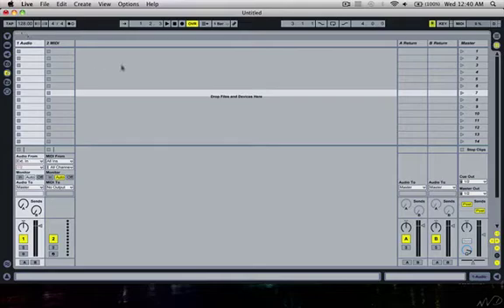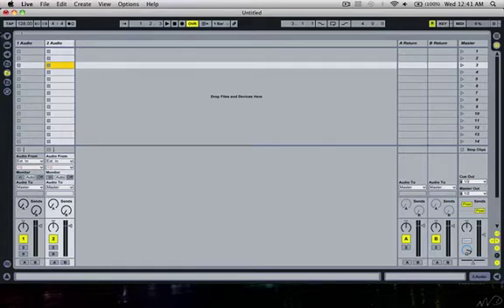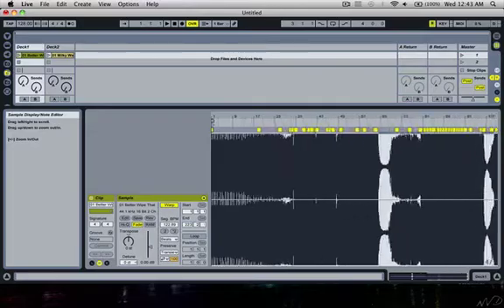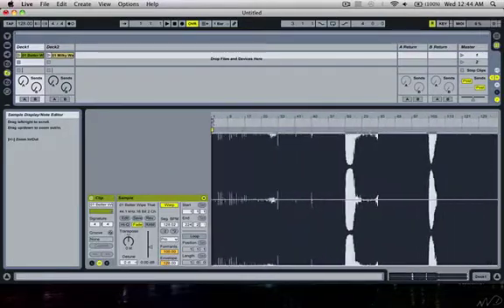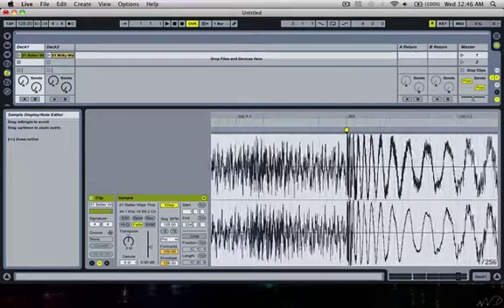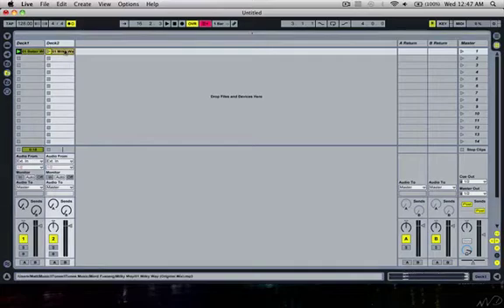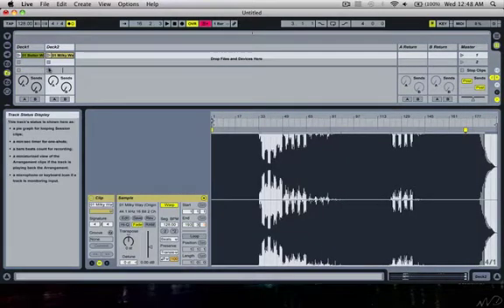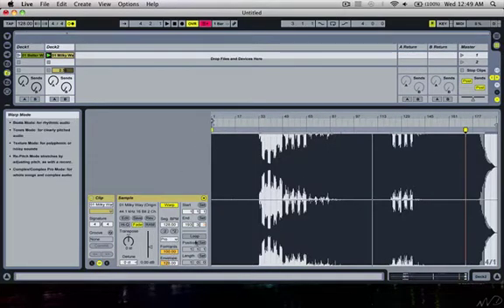A Beginner's Guide To DJ'ing With Ableton Live 8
A quick look on how to construct a very simple "dj" type setup using Ableton Live 8.

Tracks:

Better Wipe That Up - Lazy Rich
Milky Way - Mord Fustang